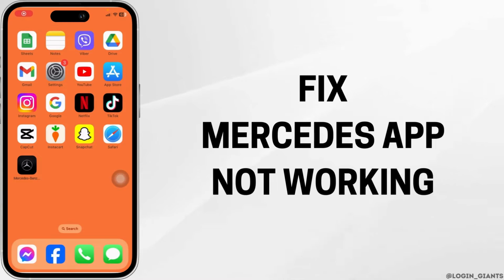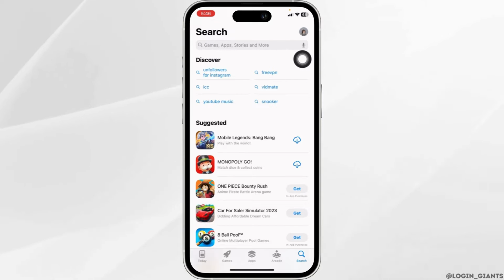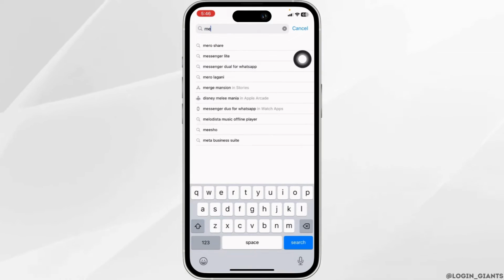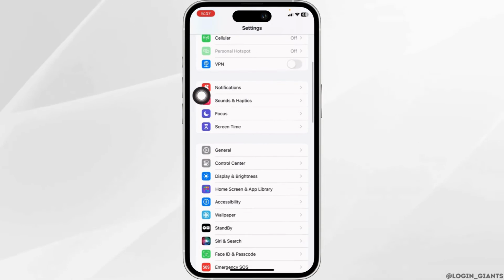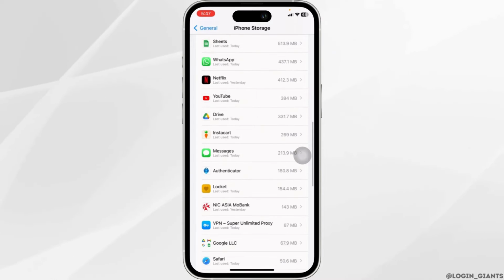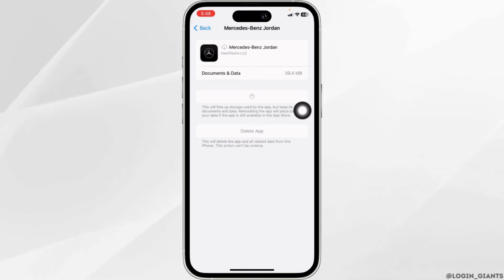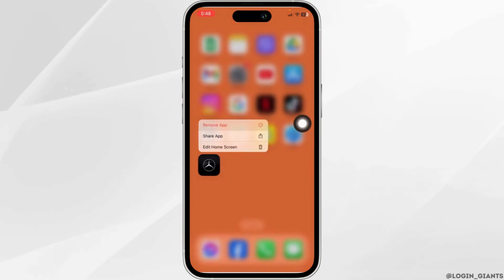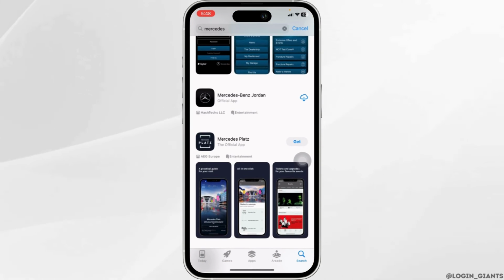Mercedes Me App Not Working: How to Fix Mercedes Me App Not Working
🚗📱 Mercedes Me App Not Working: How to Fix Mercedes Me App Not Working (2024)

Facing issues with the Mercedes Me app not working? This tutorial provides solutions to troubleshoot and fix common problems with the Mercedes Me app, ensuring you can enjoy a seamless experience with your Mercedes-Benz-connected services.

In this tutorial:
0:00 - Introduction
0:05 - Mercedes Me App Not Working: How to Fix Mercedes Me App Not Working (2024)

Explore practical steps to address issues with the Mercedes Me app. The video covers troubleshooting methods such as checking internet connectivity, updating the app, ensuring system compatibility, and contacting customer support if needed. Follow these instructions to get your Mercedes Me app back in working order.

Keep your Mercedes-Benz-connected services running smoothly with this helpful guide to fixing Mercedes Me app issues!